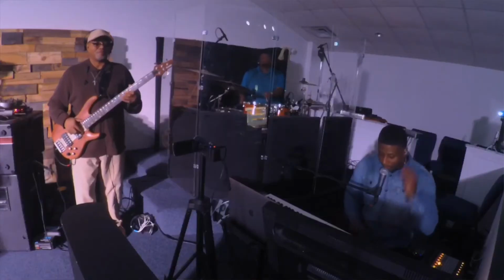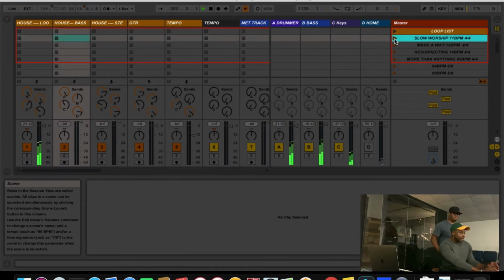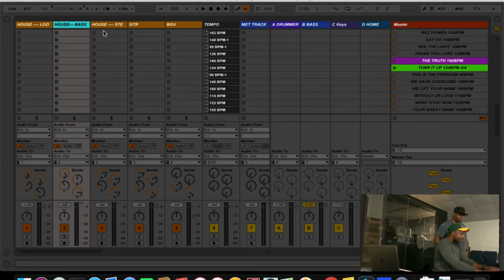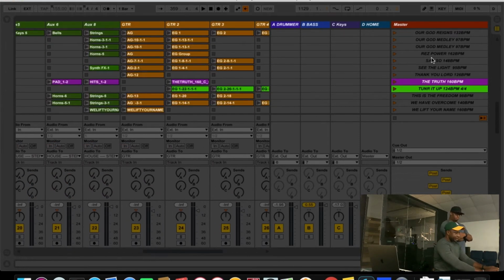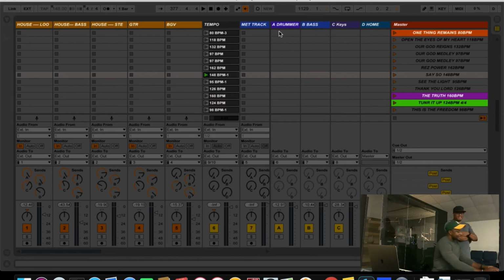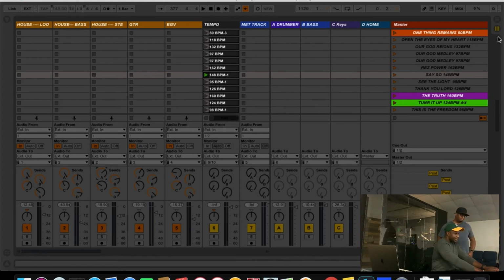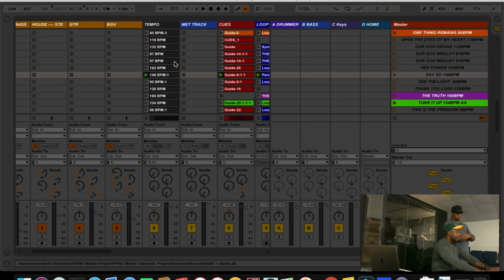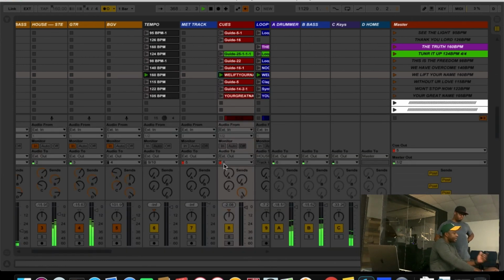Amazing Ableton Setup at FFWC Church In Fayetteville NC! Part 1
I went down to Fayetteville, NC. To hang with Robert Edwards MD of Faith Family Worship Center and check out his amazing Ableton setup that he uses every week with his 3 piece band! This is Part 1!